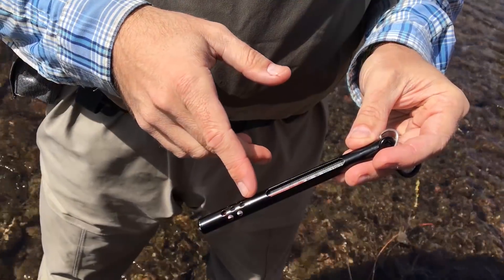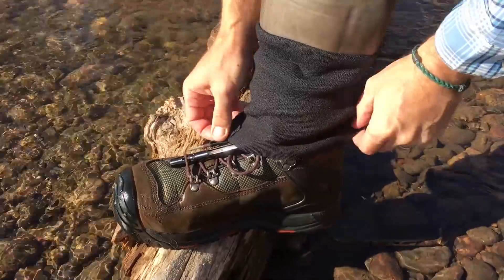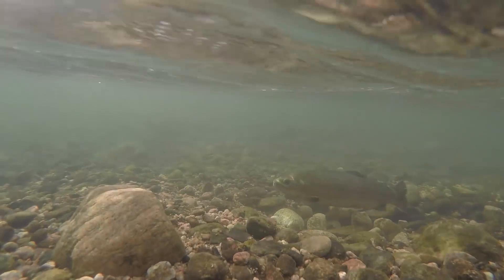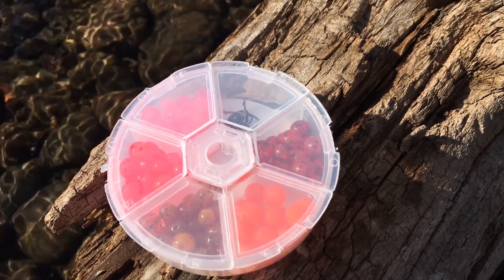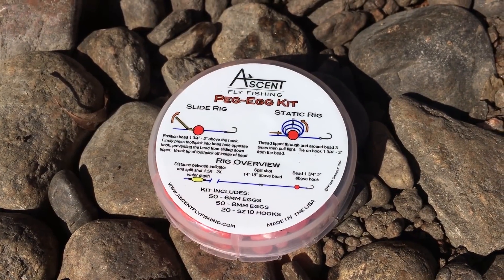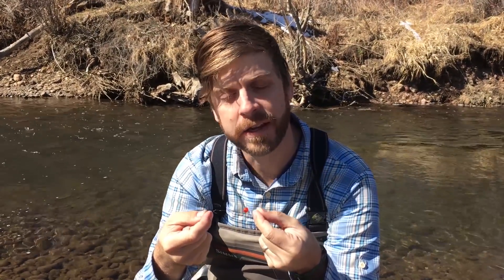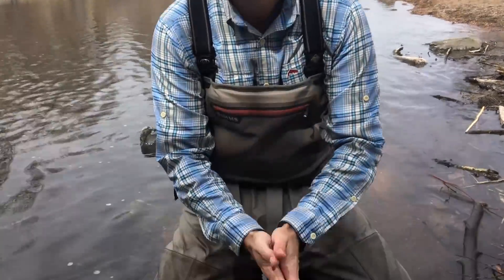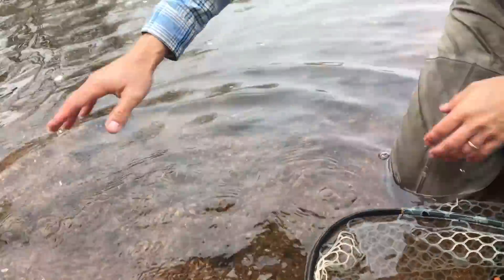How to Ethically Fish During the Trout Spawn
When fishing during the spring or fall for trout, the angler needs to be educated so as not to do irreparable harm to the spawning fish.  In this video we teach you how to identify spawning fish and their redds (spawning beds where they lay their eggs), we help you identify which fish are ok to target and which to avoid, how to handle and release fish after they've been caught, and a few of our favorite fly fishing rigs for fishing during and immediately after the spawn.